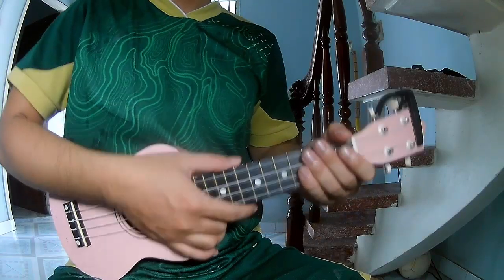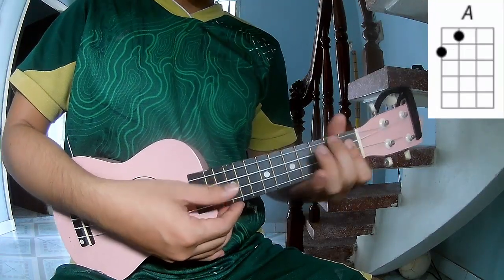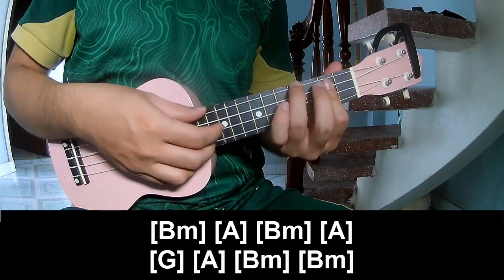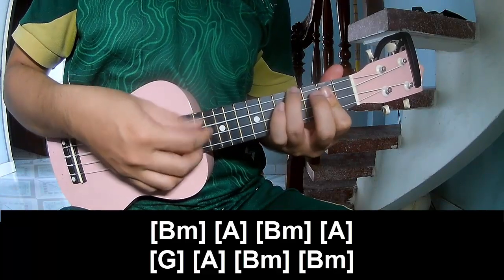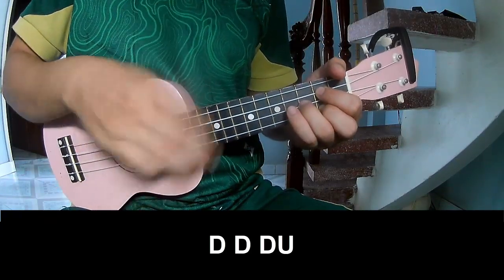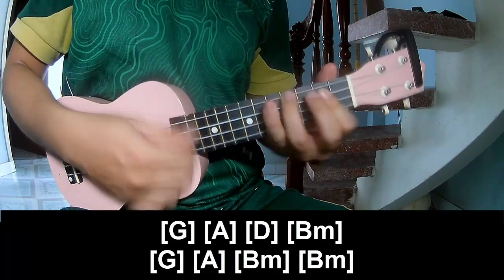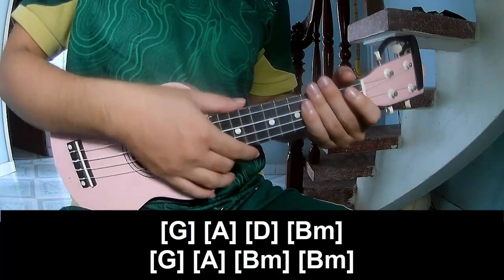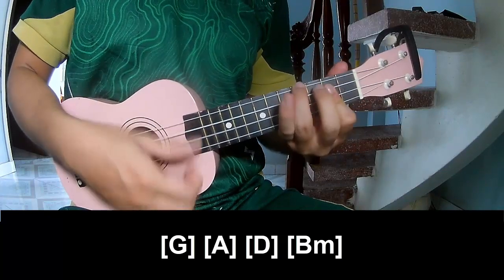How To Play Ukulele Leave A Light On By Papa Roach Version 1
Today, I will share with you How To Play Ukulele Leave A Light On By Papa Roach Version 1